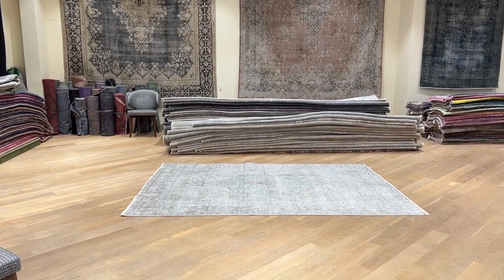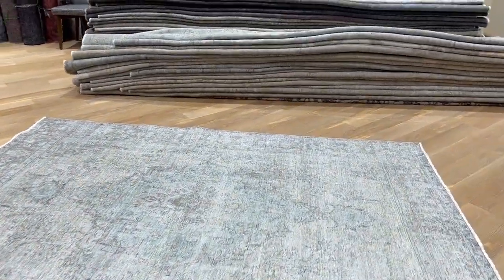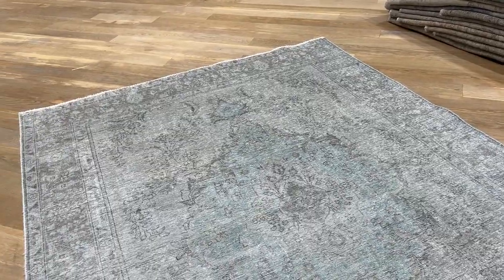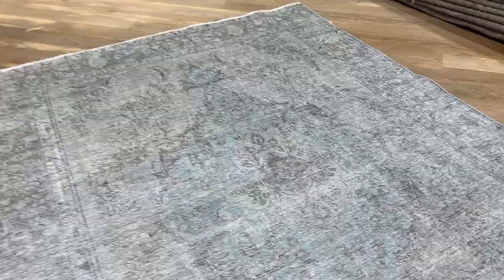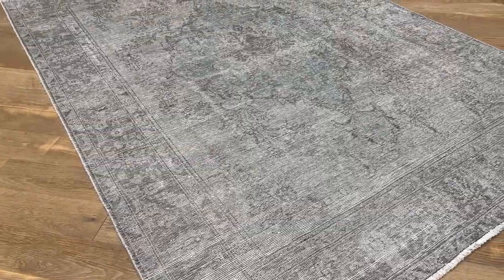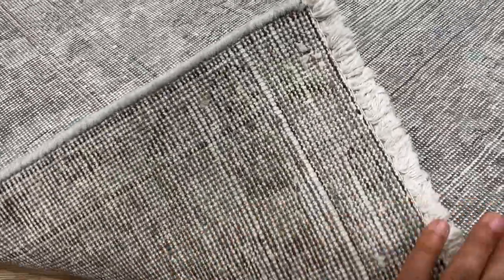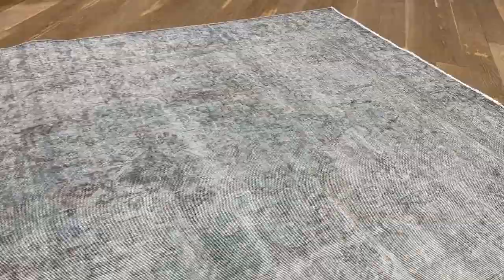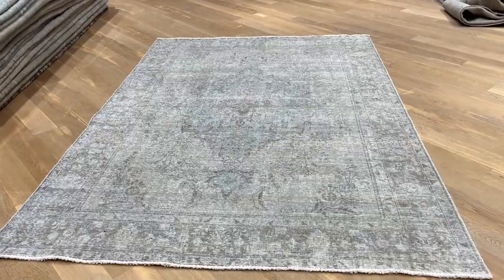Vintage perserteppich 23993